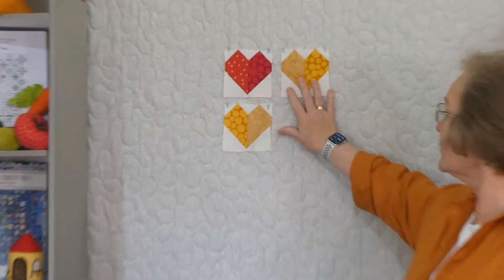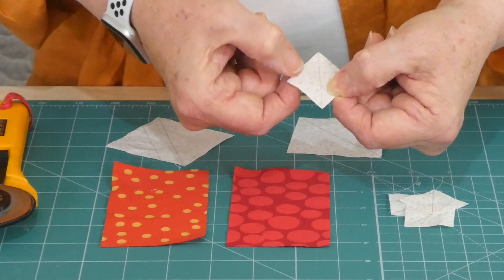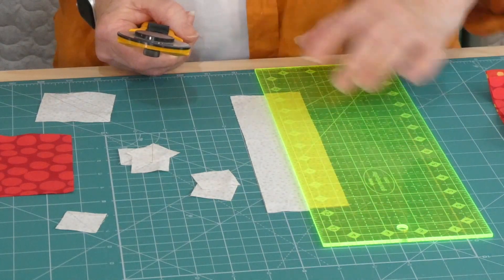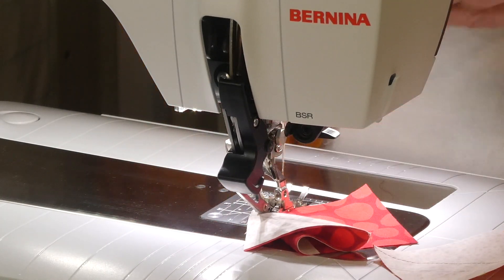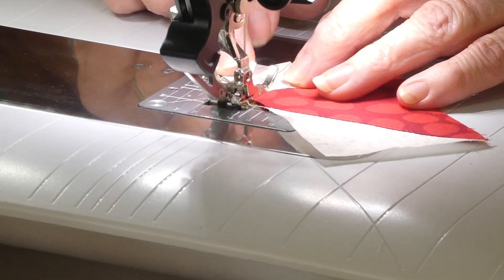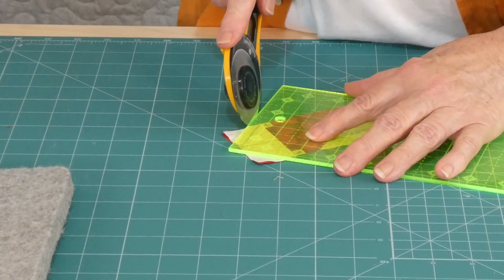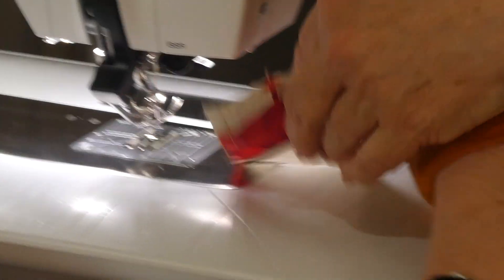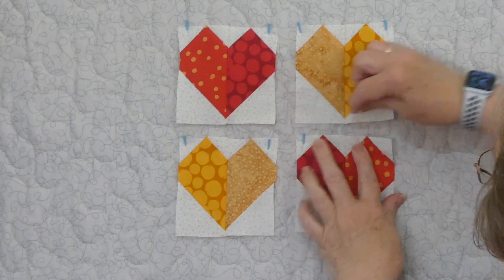Heart Block using 2 1/2" strips - Quilting Tips & Techniques with GourmetQuilter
This video shows how to make a delightful Heart Block using some 2 1/2" strips. Only small amounts of fabric are needed so you may already have fabrics in your stash. The hearts can be made using 1 or 2 fabrics plus a background. the blocks measure 4 1/2" square so will finish at a 4" block when stitched into something.